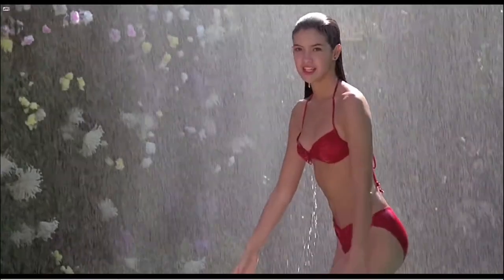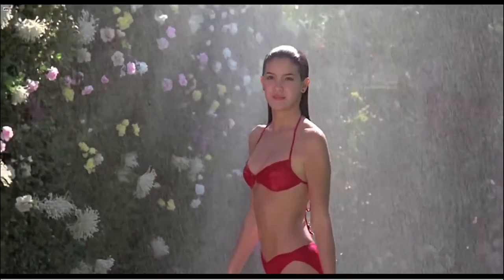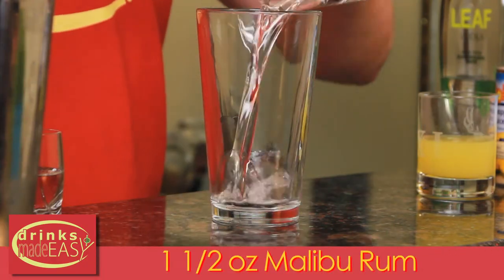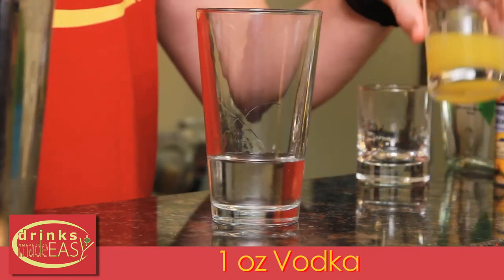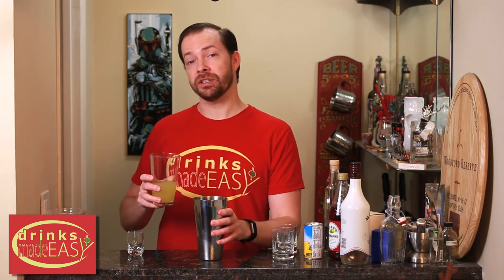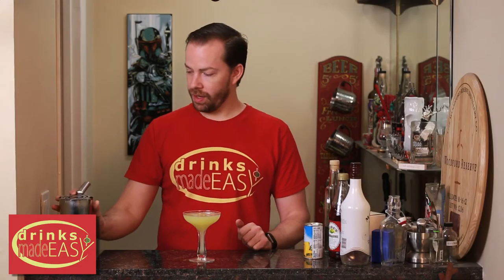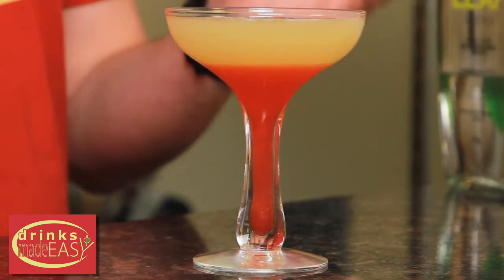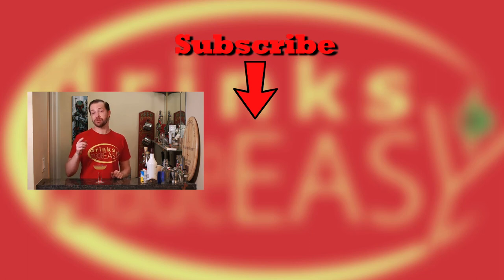How To Make A Bikini Martini | Drinks Made Easy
How to make by Drinks Made Easy. We're back with another video on how to make cocktails at home. This week we bring you the bikini martini. This is one bikini you will most definitely be seen in public with. This tropical tiki style cocktail tastes a lot like a pina colada without the heaviness of the coconut cream.